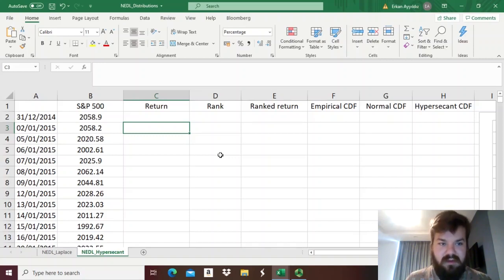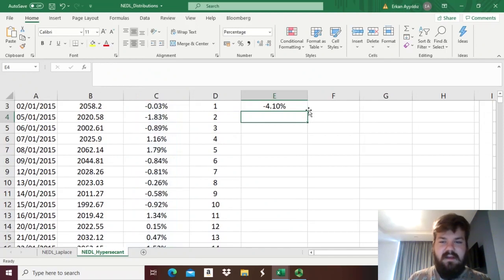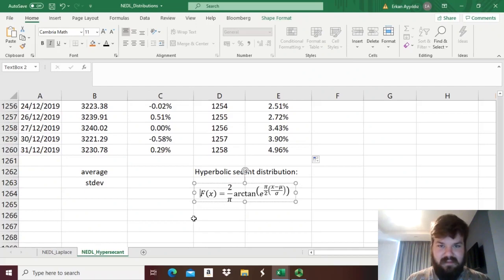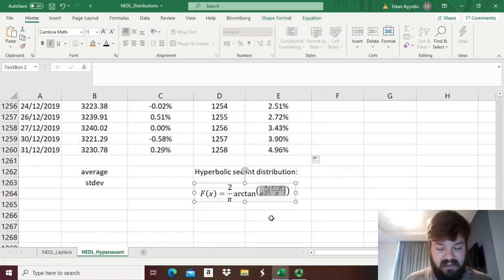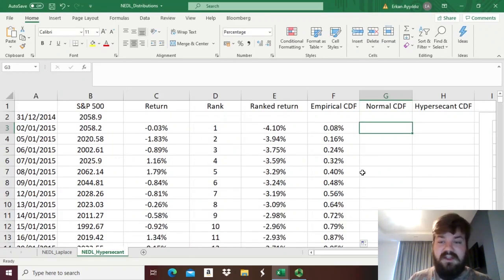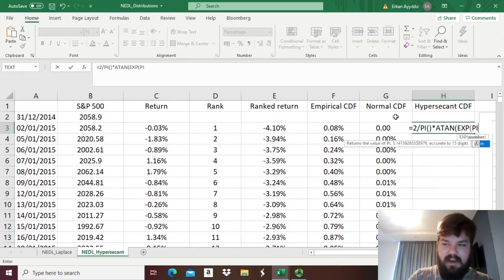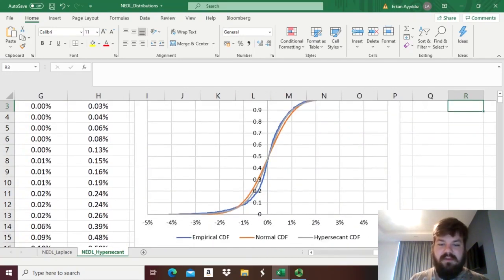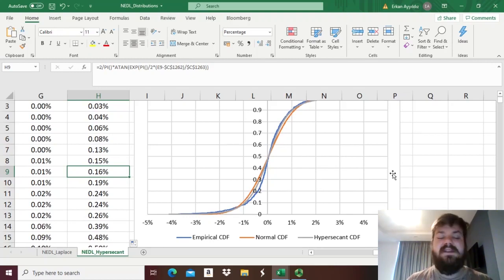Modelling stock returns - the hyperbolic secant distribution (Excel)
If the stock returns are not normal, how are they actually distributed? There are many theoretical distribution functions that could potentially fit your data. Today, we are investigating the hyperbolic secant (or hypersecant, for short) distribution, that famously generates slightly fatter tails than the normal distribution, and apply it to S&P 500 returns.